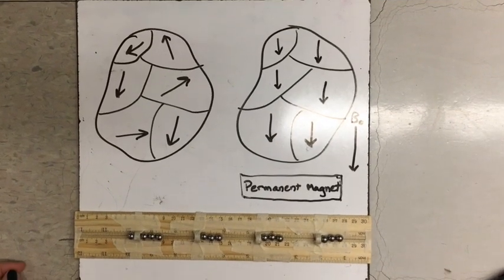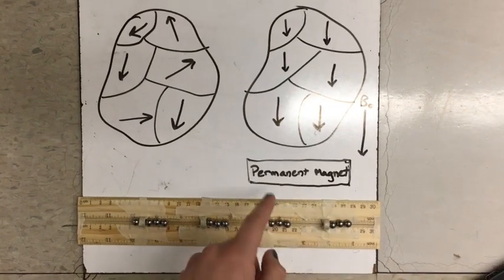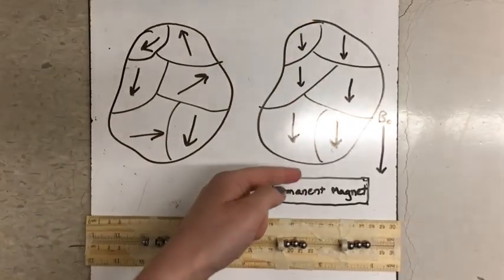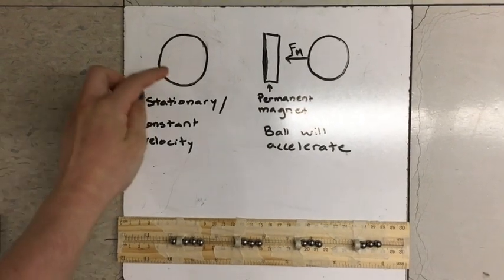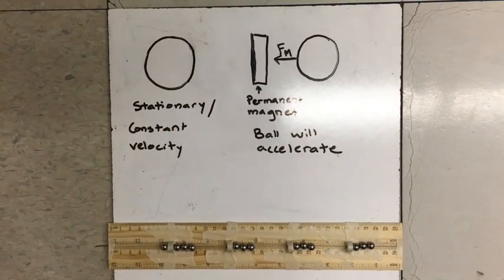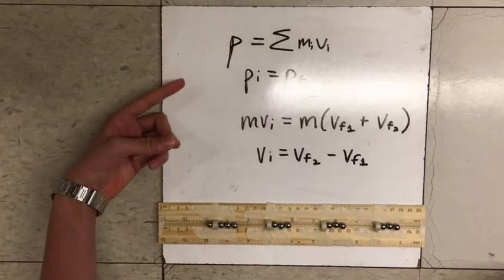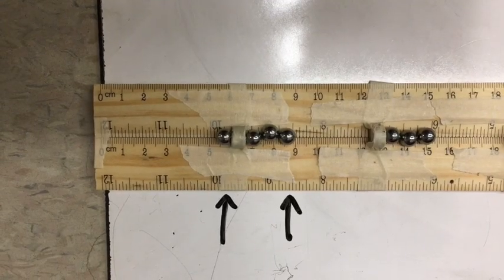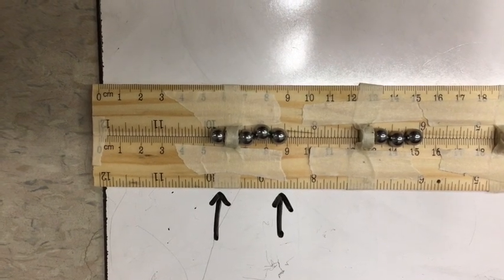MARTA P, JASON K [PERIOD 8/9]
Gauss Rifle